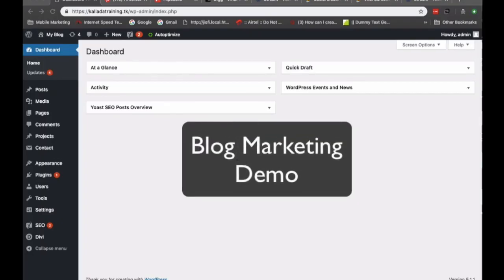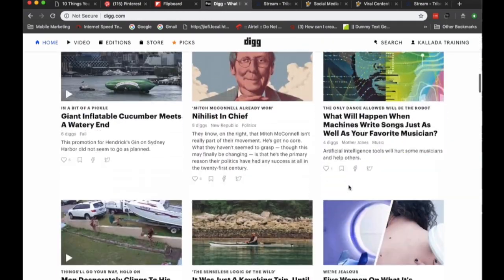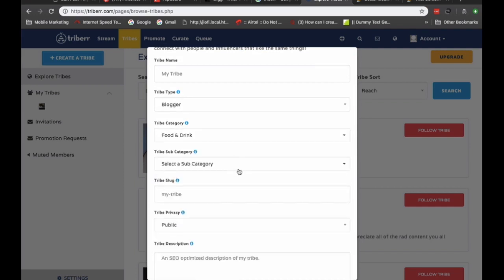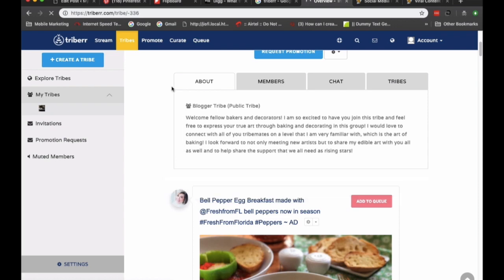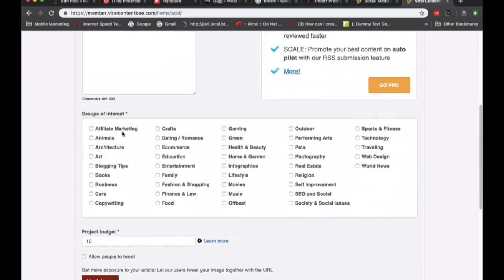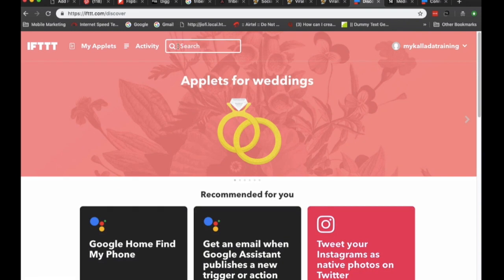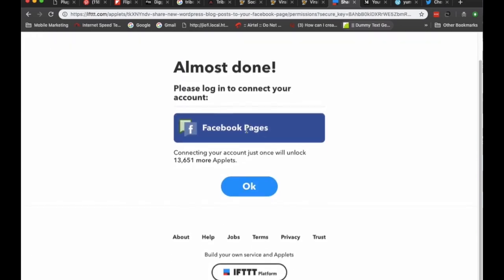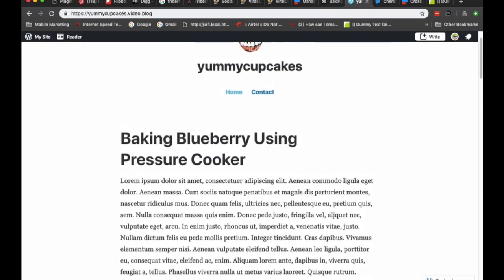Blog Marketing Demo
Blog Marketing Demo                                                                                                     Learn how to create and implement sales demos that will help your ... Blog. Read marketing, sales, agency, and customer success blog content. ... A product demo is the same process but it involves a current customer. ... For example, if a HubSpot prospect mentions they want to improve their blog's SEO, ...